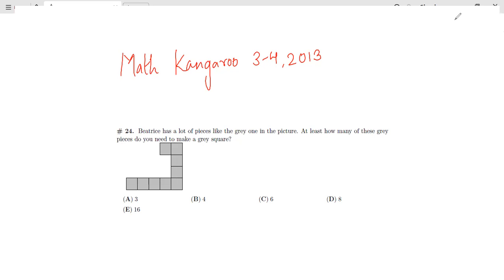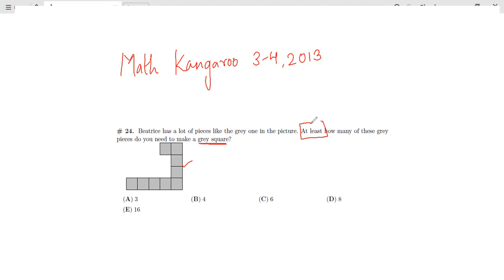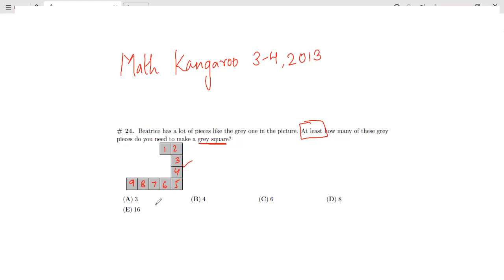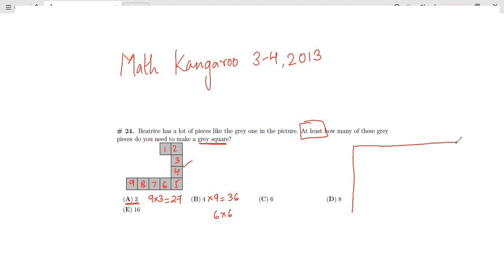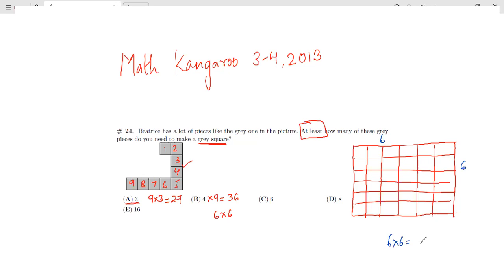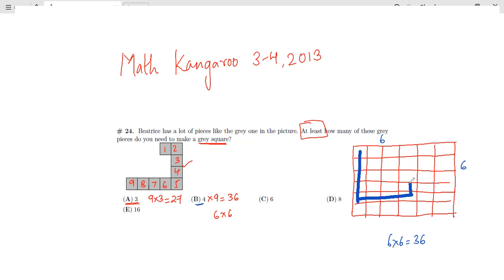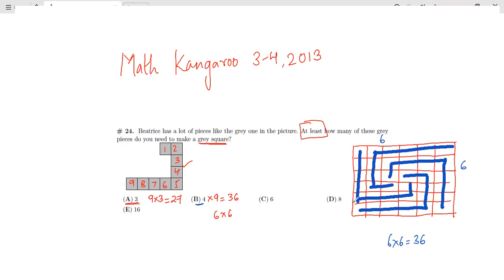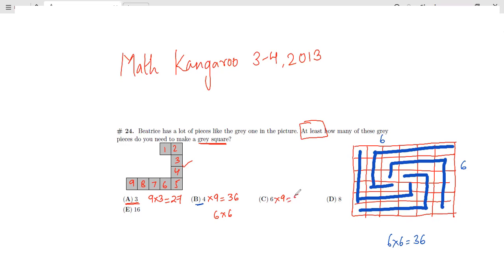Math Kangaroo 2013 questions#2013#Level 3-4#q.24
Beatrice has a lot of pieces like the grey one in the picture. At least how many of these grey
pieces do you need to make a grey square?
(E) 16
5